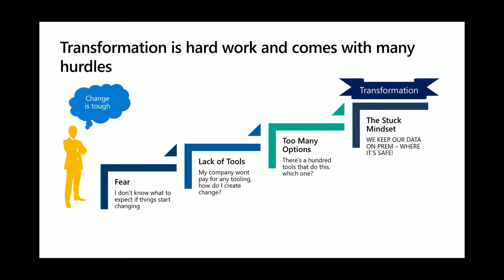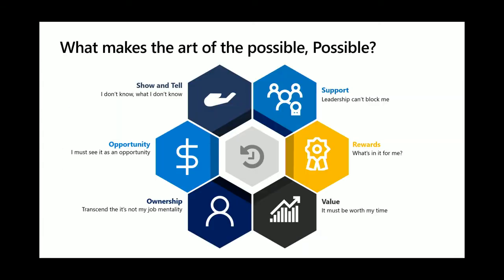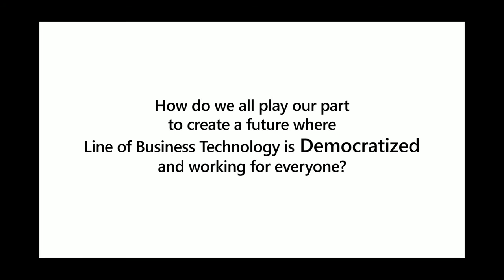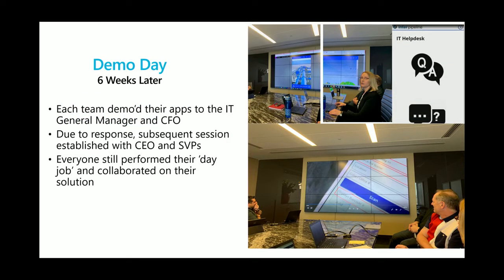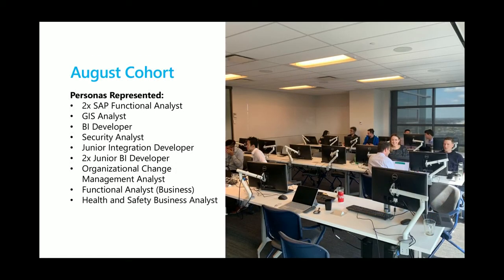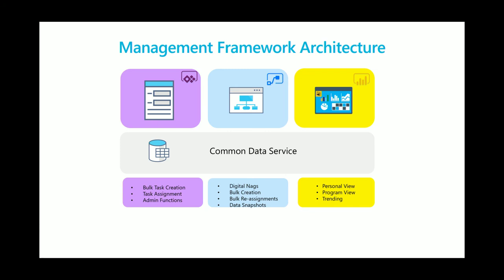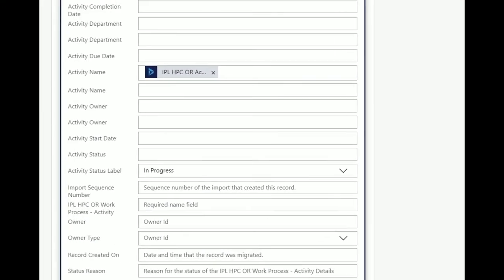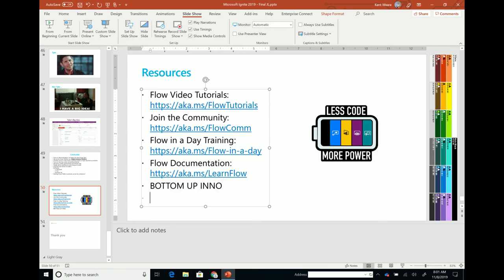Bottom up innovation with Microsoft Flow | BRK2201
Today’s organizations are continuously searching for ways to become more efficient while remaining cost effective. With Microsoft Flow and the Power Platform organizations can democratize innovation and enable the people closest to the problem to have the tools to fix the problems! In this session, learn about the obstacles to adopting democratized technologies, how to overcome them, and how to become an organization with bottom up innovation advocates from IT professionals to end users.